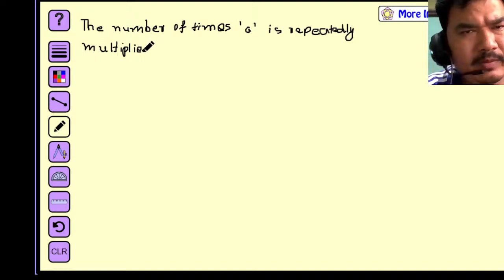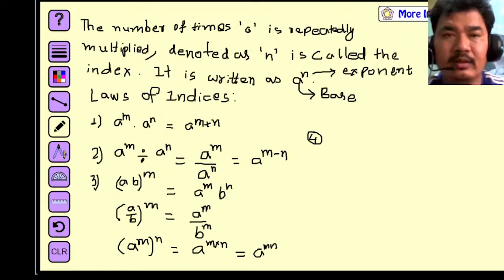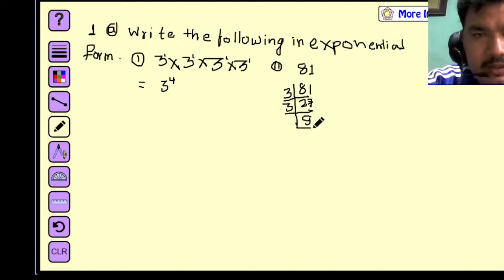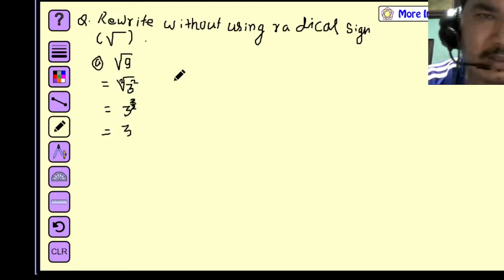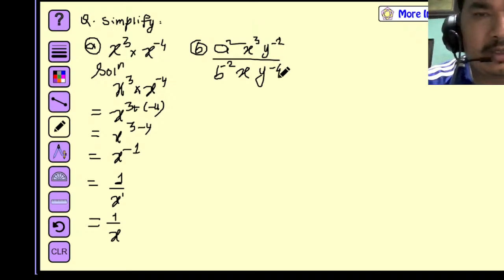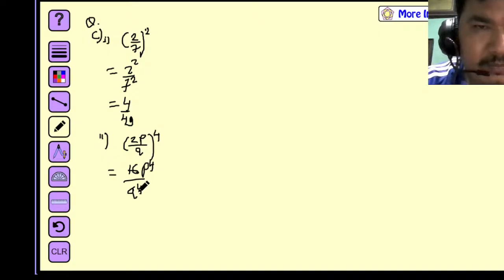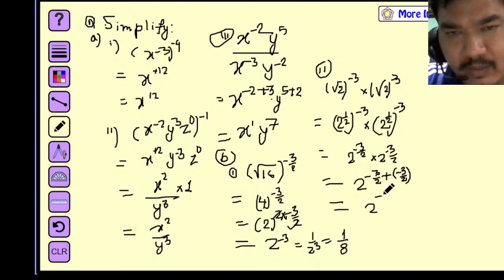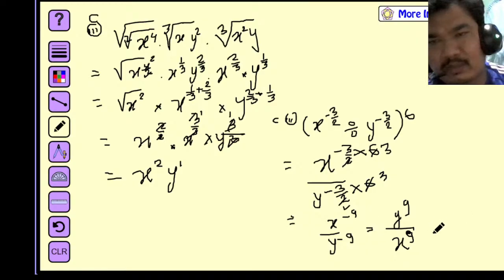Mathematics Education in School , LAWS OF INDICES :BASIC LEVEL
Students will be able to solve the questions related to Indices.
keep watching!